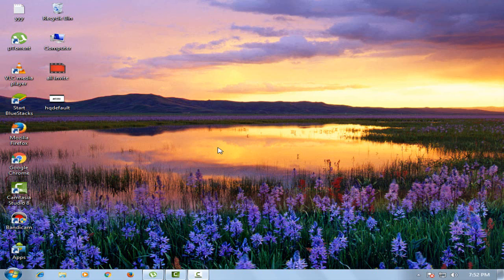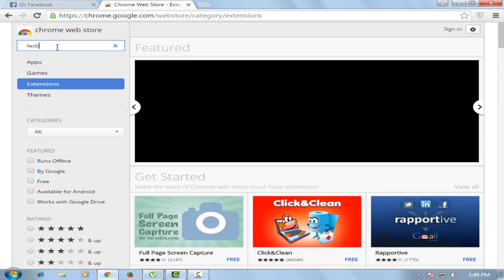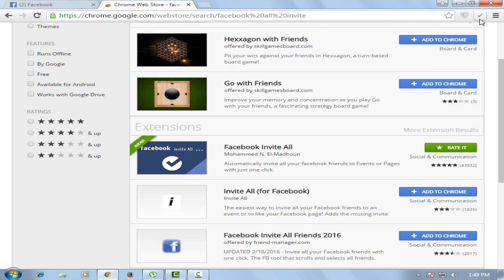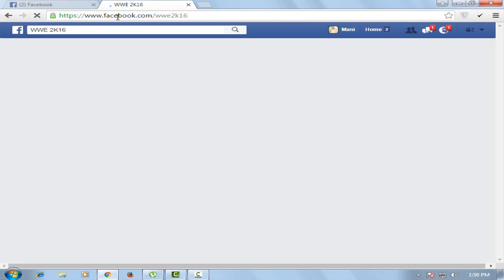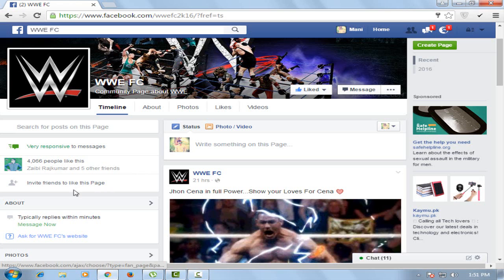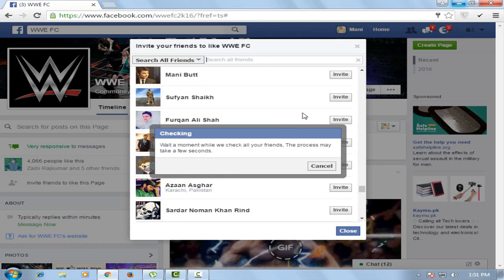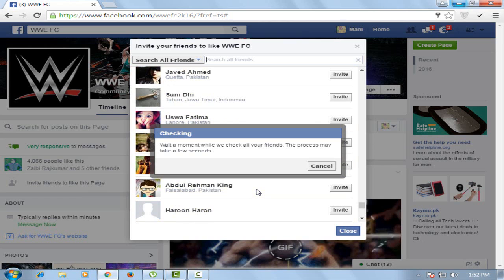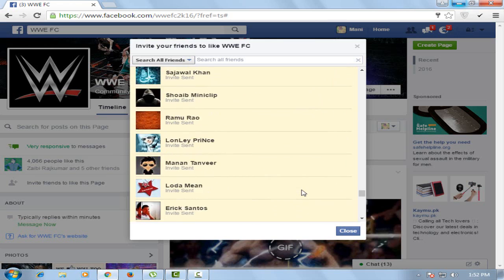How to invite all friends to like Facebook page with one click 2016 HD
How to invite all friends to like Facebook page with one click 2016
Hi Guy's.!
In this video tutorial i will show that how to invite all friends to like a page once click hope you will like it,
in video i shared a method   invite friends to facebook page app bye google chrome extension .

2nd method how to invite all friends to like a page manually

invite all friends facebook
facebook invite all
invite friends
invite a friend
invite all facebook
invite app
send invite
friends invited
facebook group invite
invite all friends to facebook page
how to invite friends to like a page
how to invite all friends to like a page
how to invite friends to an event
how to invite people to like your page
invite friends to facebook page app
buy facebook likes
facebook fan page
buy facebook fans
get facebook likes
facebook like button
facebook like page
facebook button
get more facebook likes
buy likes on facebook
buying facebook likes
buy likes
likes for facebook
get likes
buy likes for facebook page
facebook marketing
more likes
how to get more likes on facebook business page
how to get more facebook likes
how to get likes on facebook
how to get more likes on facebook